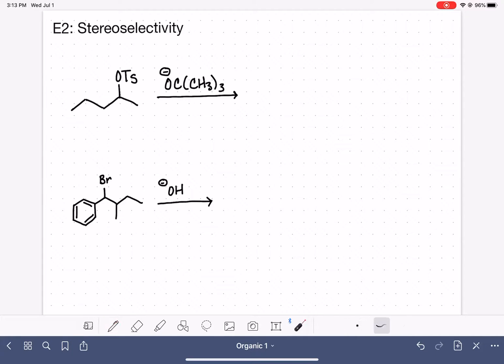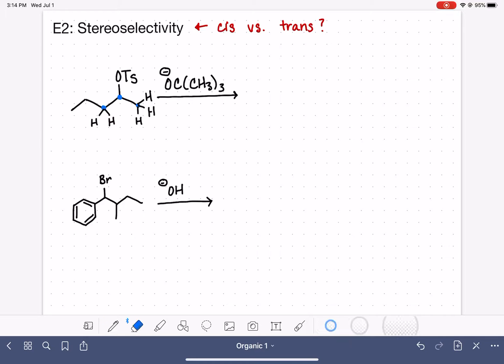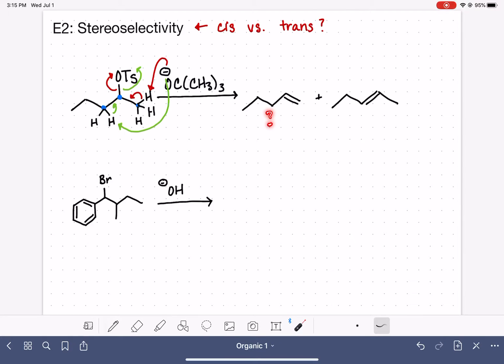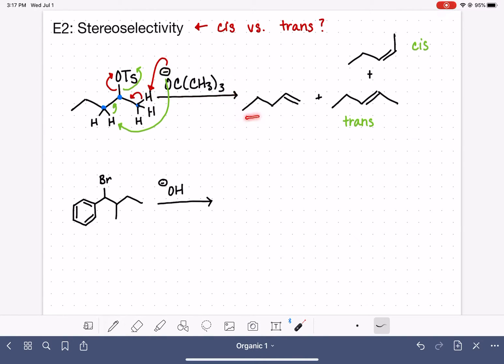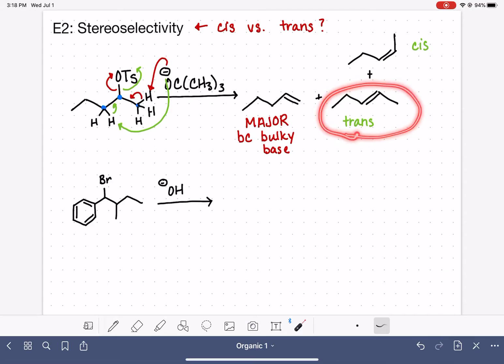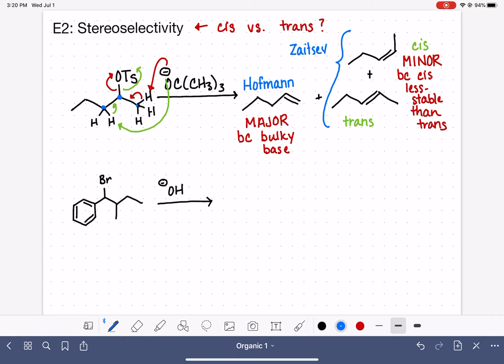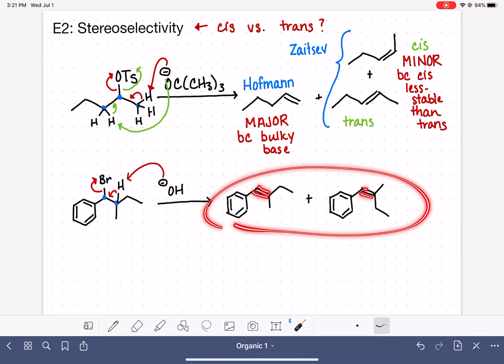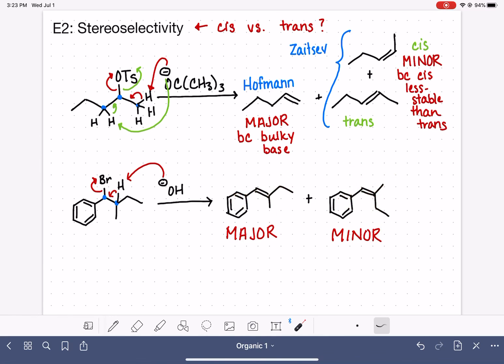82: E2 mechanism: Is the product cis or trans?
Predicting the major and minor products of the E2 mechanism, including the location of the double bond as well as cis/trans stereochemistry